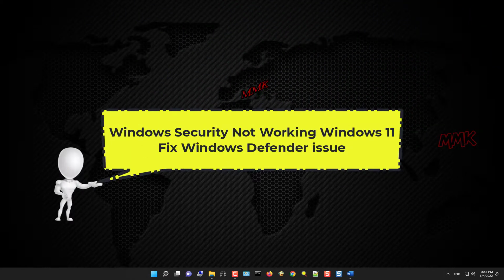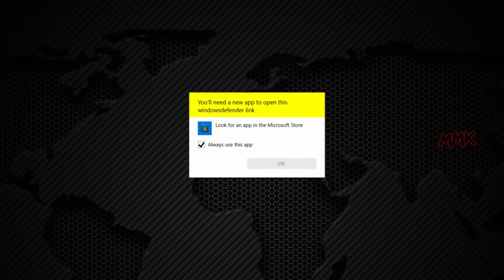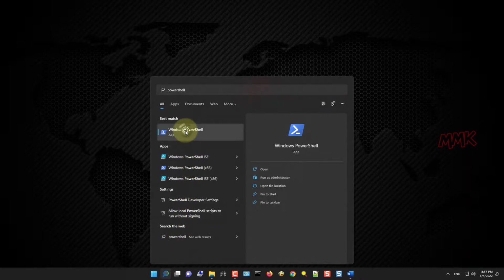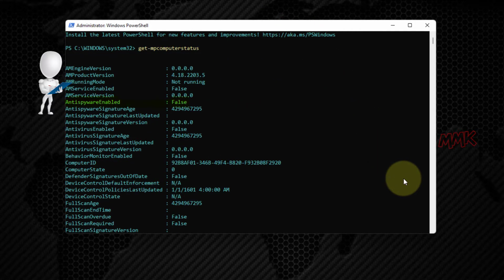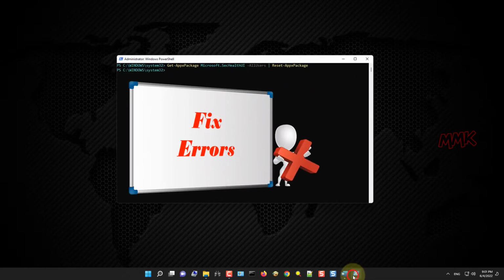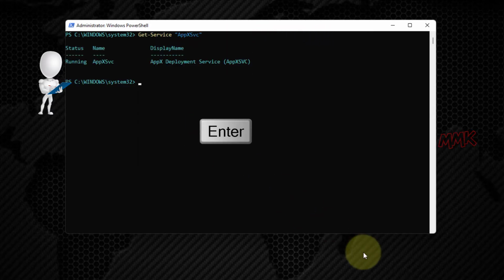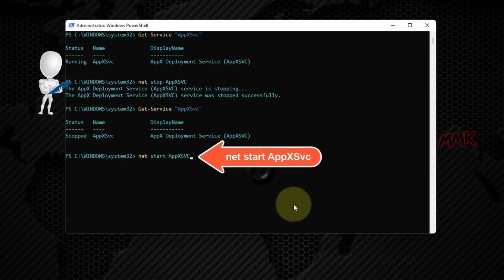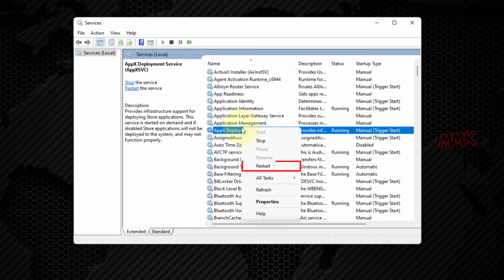Windows security not working Windows 11 - Fix Windows defender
Windows Security Not Working Windows 11, Fix Windows defender antivirus not working. Windows security is not opening when I try to start Windows defender antivirus. Unable to open windows security on windows 11 from the Start menu. The tutorial shows you How to repair the windows defender issue. Fix you will need a new app to open this windows defender link.

Steps to fix Windows Security Not Working on Windows 11👇
0:00 - Intro
1:52 - Fix Windows Security Not Working on Windows 11
2:30 - Restart AppX Deployment Service using the Powershell commands
3:29 - Restart AppX Deployment Service using Windows 11 Services

1. Fix Windows Security Not Working on Windows 11
PowerShell Command to Check Microsoft Windows Defender Status:
Type: ↪ get-mpcomputerstatus ↩ command and press Enter.
The command output shows information about Windows Defender, including the status of Anti-Spyware, Anti-Virus, Behavior Monitor, Real-Time Protection, and other features.

2. Restart AppX Deployment Service using the Powershell commands
Open Powershell as an administrator and enter this command:
Check AppX Deployment Service status:
↪ Get-Service "AppXSvc" ↩
Stop AppX Deployment Service:
↪ net stop AppXSvc ↩
Start AppX Deployment Service:
↪ net start AppXSvc ↩

3. Restart AppX Deployment Service using Windows 11 Services
Open Services, Find AppX Deployment Service (AppXSVC)
Right-click on it and restart AppX Deployment Service.

The video tutorial attempts to answer all the questions below:
How to fix windows defender not opening windows 11?
Why can’t I open Windows Defender in Windows 11?
How do I fix Windows Defender in Windows 11?
How do I fix Windows Defender not opening?
Why is my windows defender not opening?
How to fix Windows defender won't open windows 11
How to fix Windows security is not working on Windows 11?
How to fix windows security is not opening in windows 11?
How to fix windows defender security center is not working?
How to fix windows security stopped working?
Why can Windows security not turn on?
Why is windows security not working?
How to fix windows 11 security not working?
How to fix Windows Defender not working?